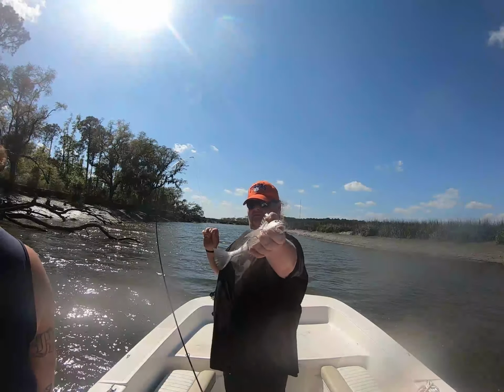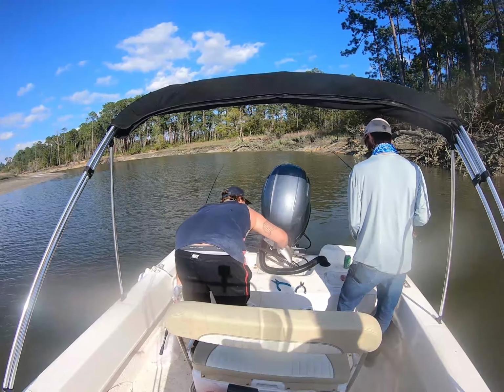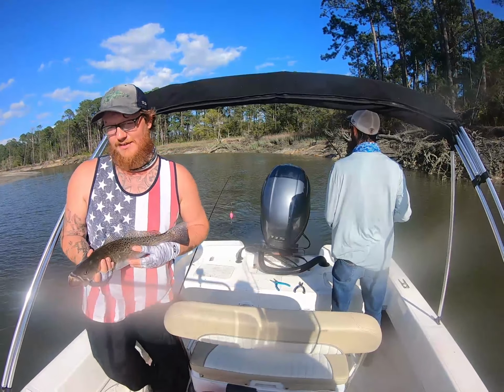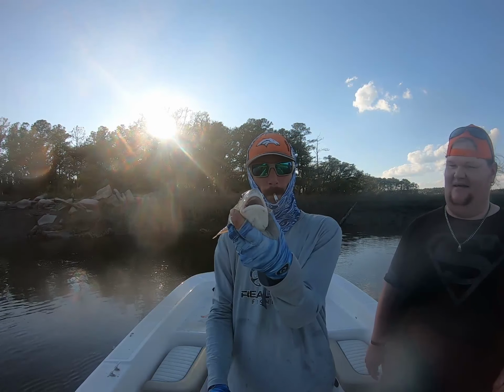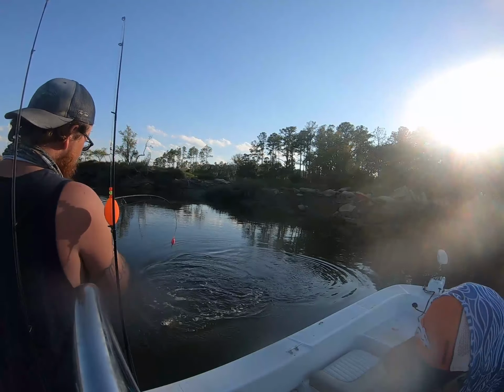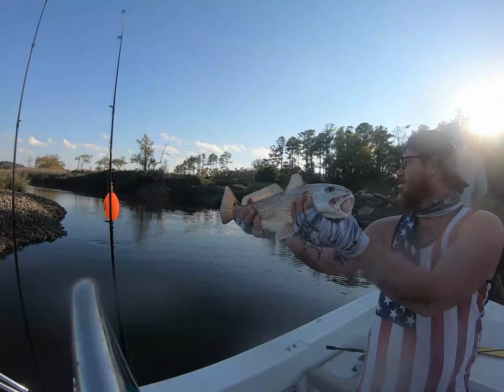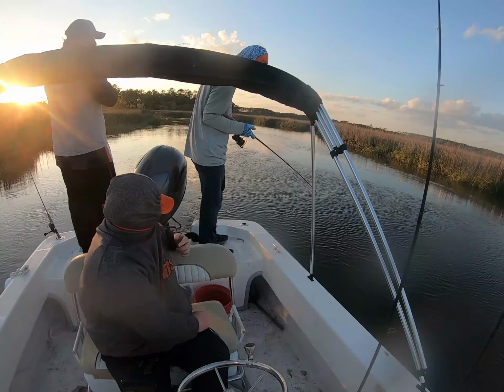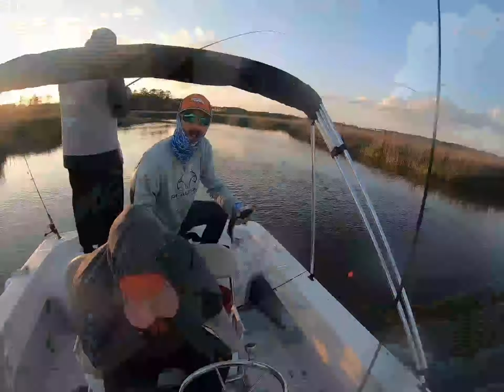Pop N Cork low tide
finding deep pockets at low tide